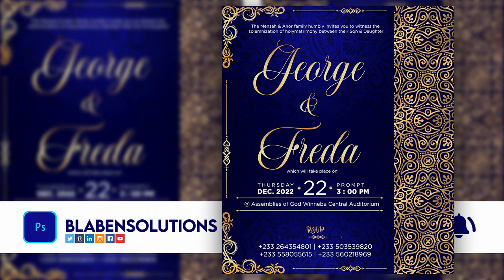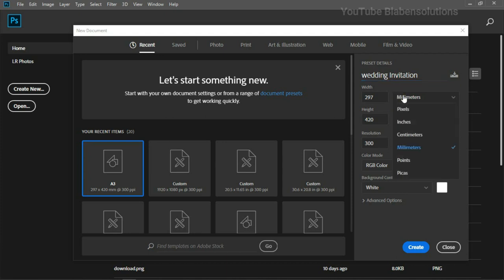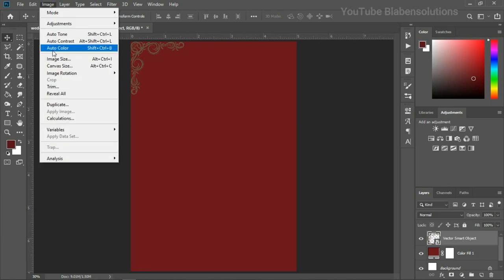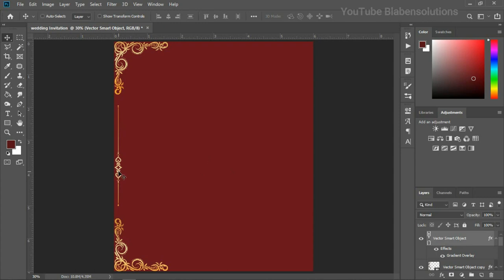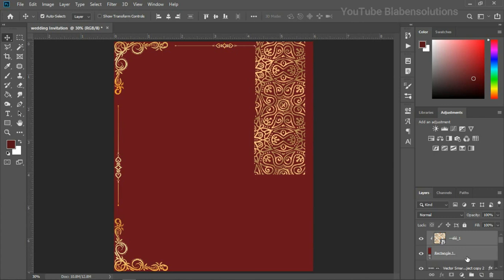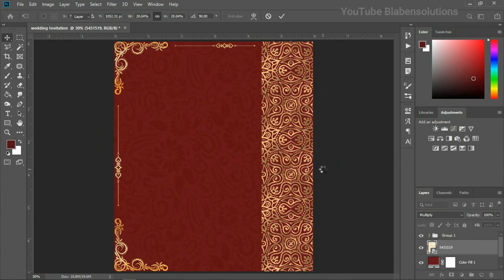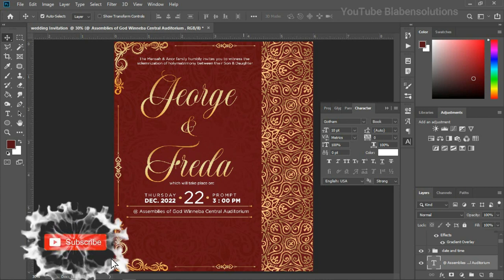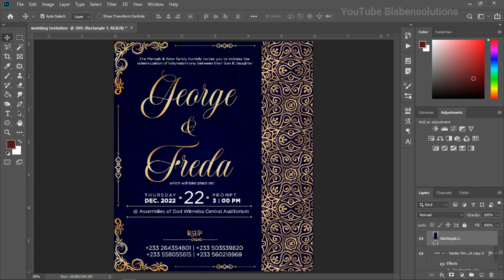How to design your own wedding invitation card using photoshop for free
"Ready to add a personal touch to your special day? Learn how to design your dream wedding invitation card from scratch using Adobe Photoshop - no design experience necessary! This easy-to-follow tutorial will guide you through the entire process, from choosing the perfect color scheme to adding eye-catching graphics and text. Make your wedding invitation one-of-a-kind and unforgettable."

I will be glad to work on your Wedding Invitation card and any other Design for you:

With regards,
Team Blaben